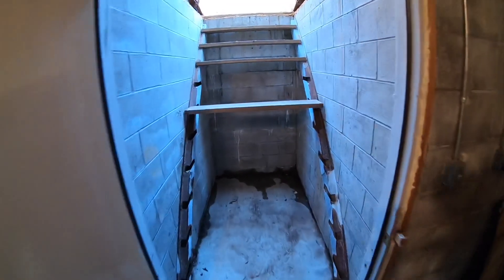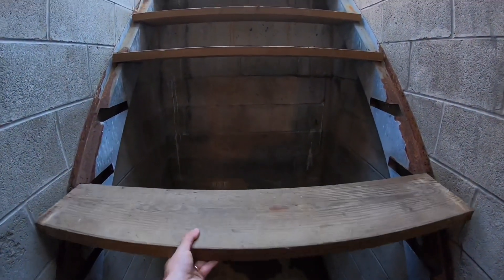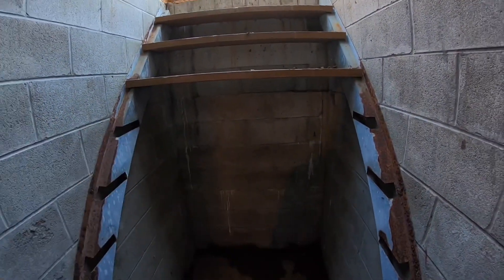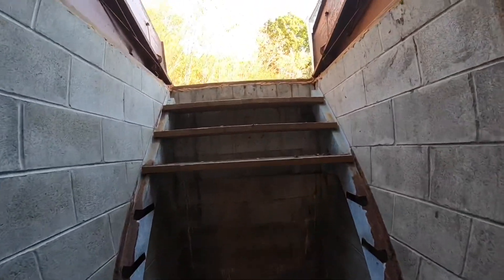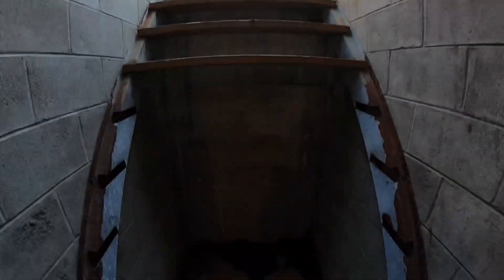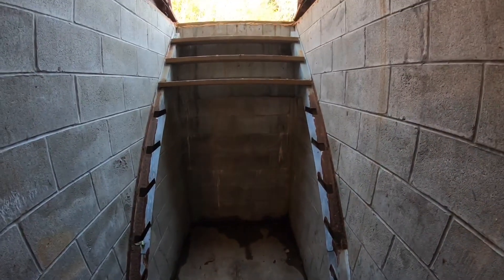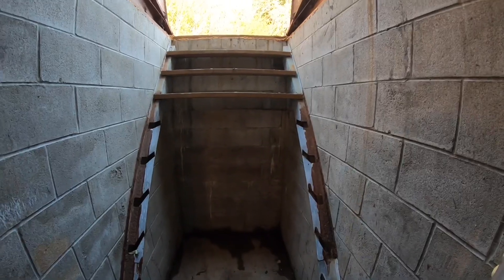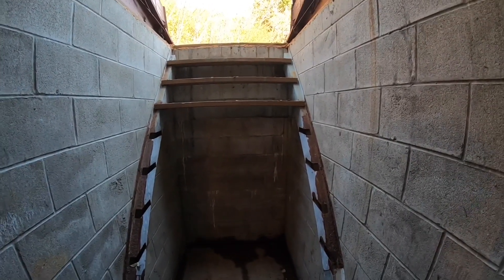#43 Fall Firewood Moves - Preparing For Winter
Upgrading how we move firewood from outside to inside for the winter. Last year was a struggle to get firewood indoors. However this year I have found a better solution.